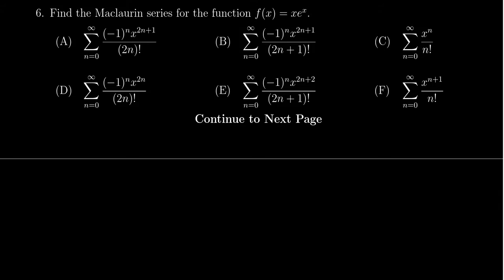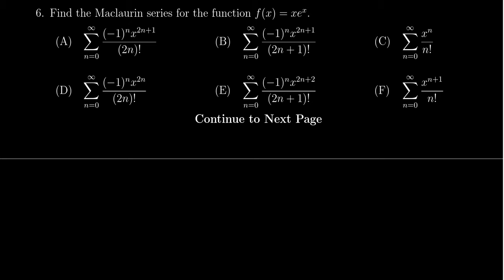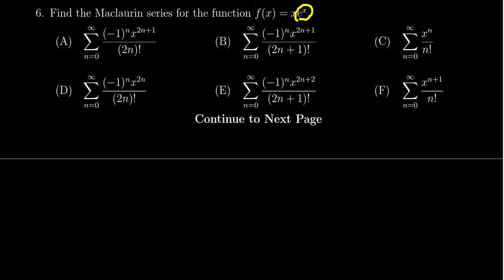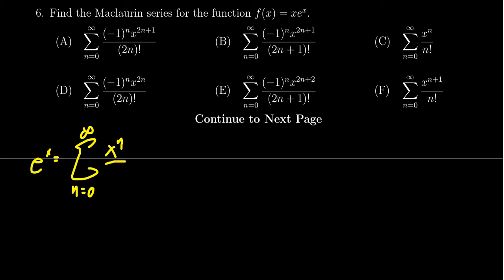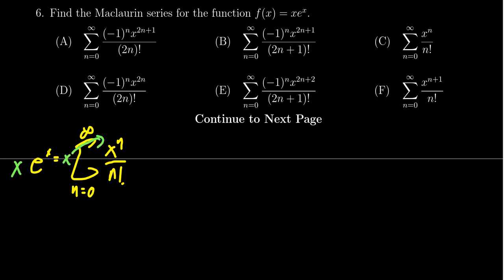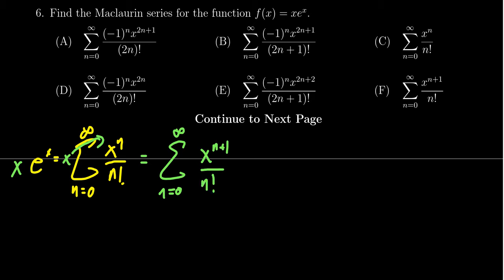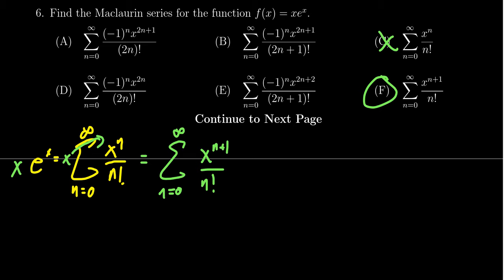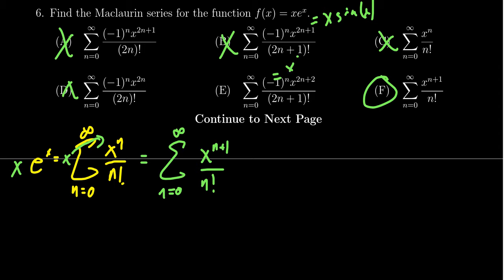Final Exam, Math 1220, Question 6 (Maclaurin Series)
We find the Maclaurin series of a function using well-known Maclaurin series.